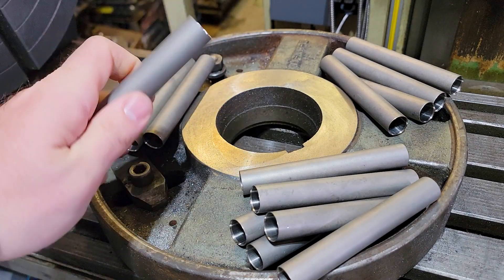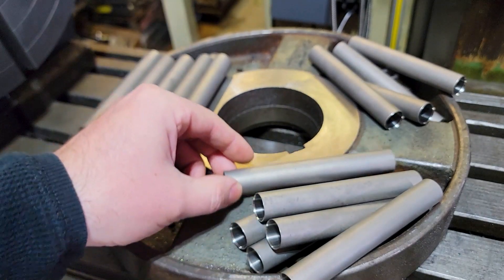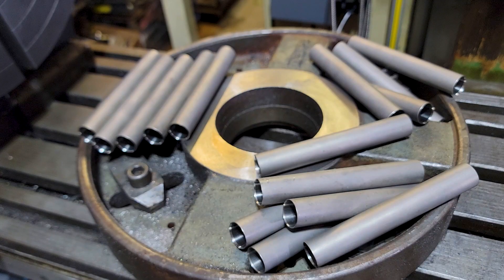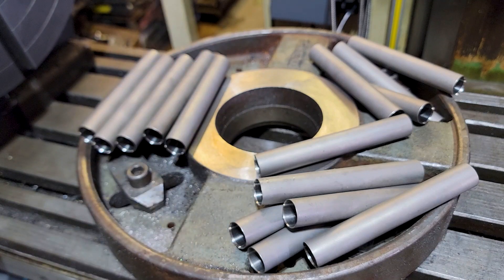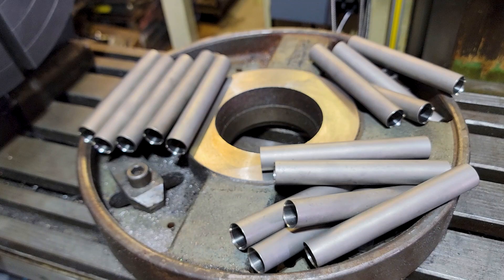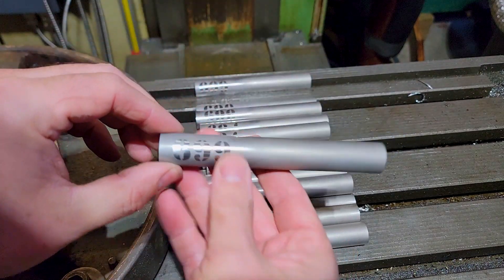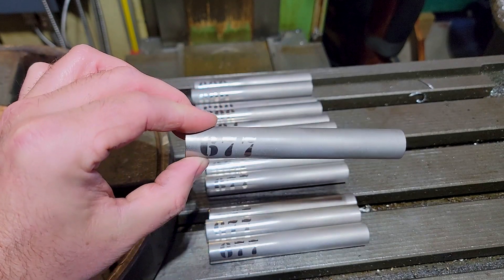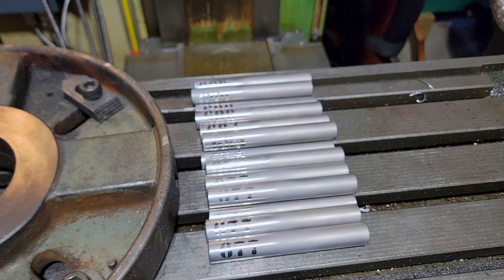FloryPB Titanium Freak Inserts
So I made a bunch of these around 7 years ago and found the few remaining inserts this weekend in a coffee can in my garage.

I decided to finish them out and make a small run for sale as sets. I am giving 1 away to my best customer from 2022 and the other 3 sets will be available on my ebay page.